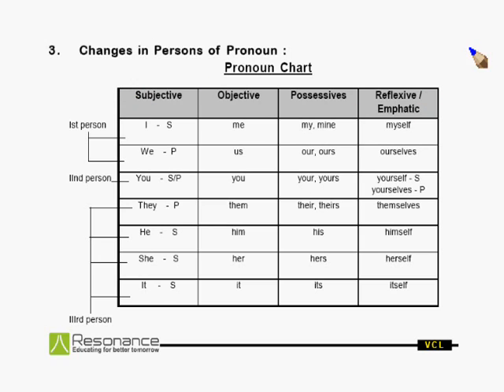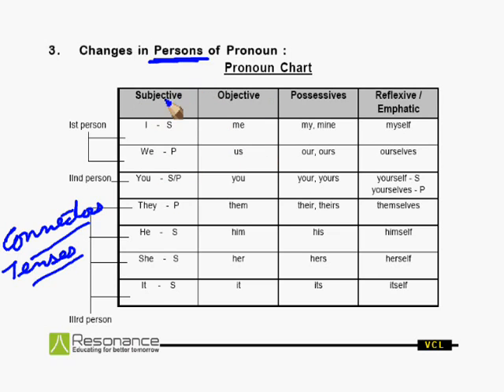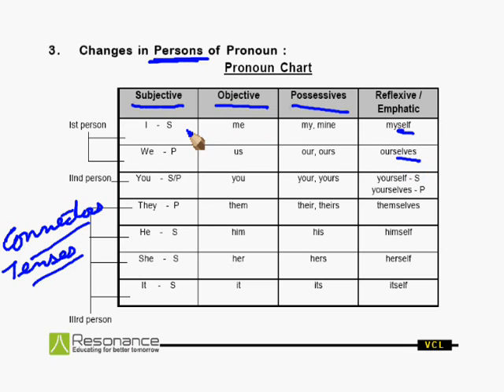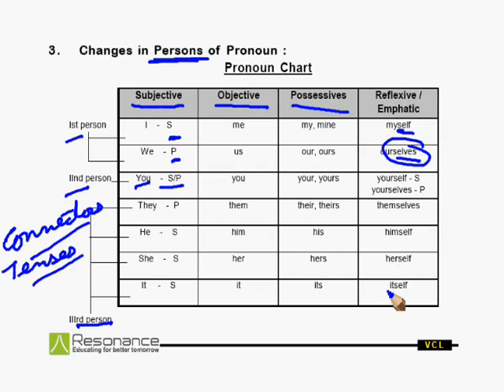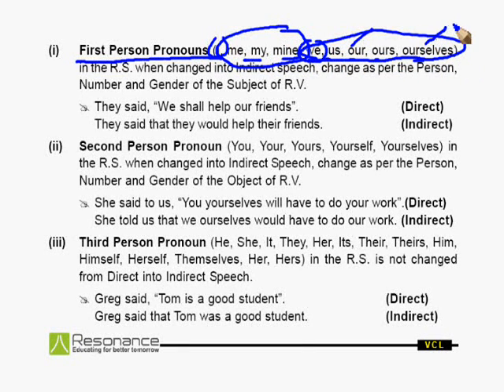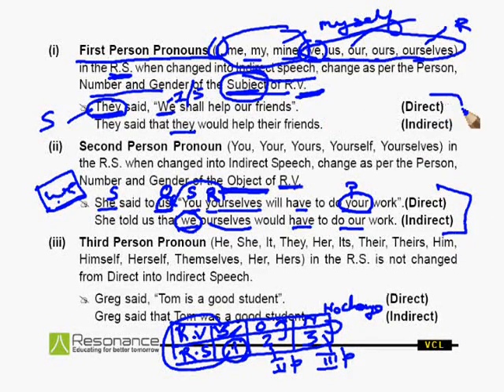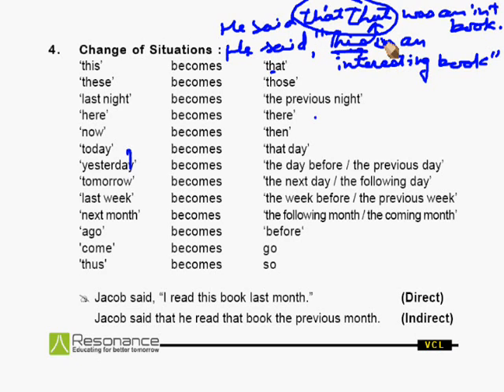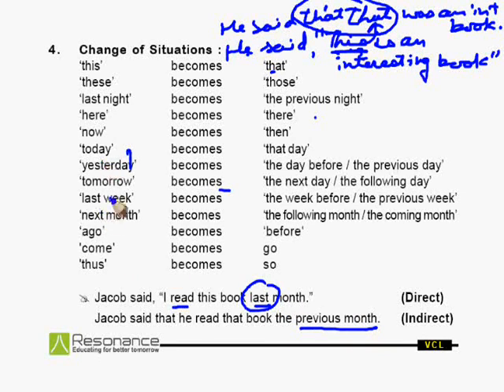Reported speech 004